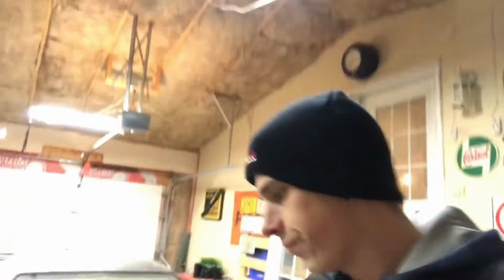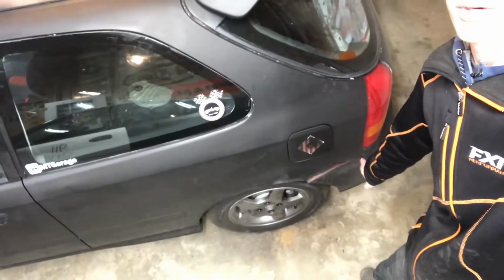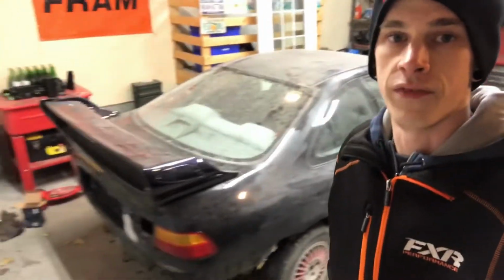UPDATE - Here's What We've Been Up To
You can send us stuff to unbox on the channel.

Roland MB Canada
R0G 1T0